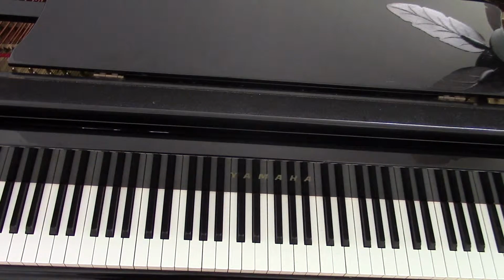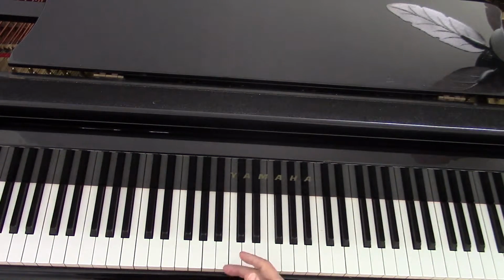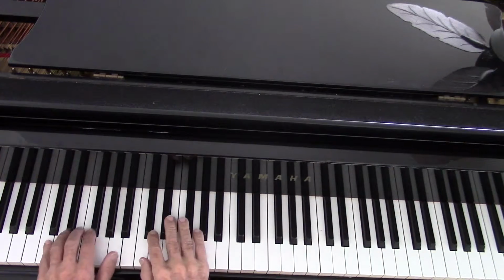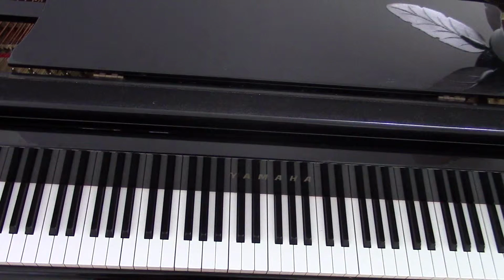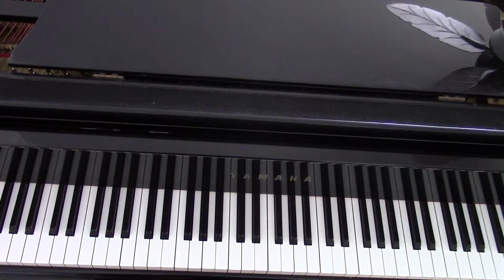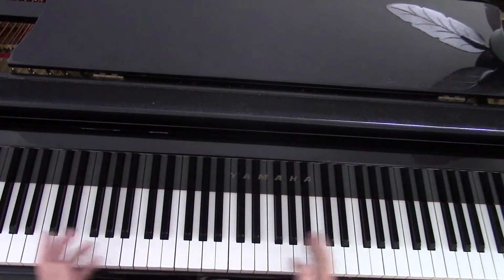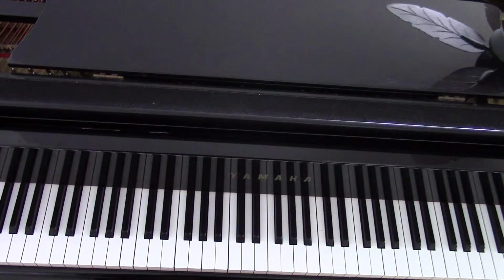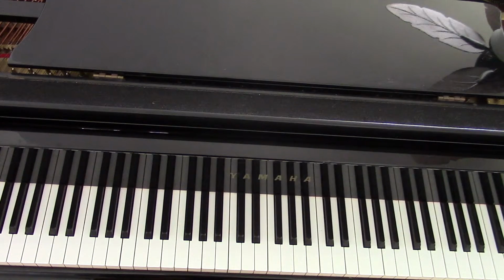Video practicing the five note major scales with a beat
The beat is the heart beat of music.  The beat gives music meaning and life. Without a beat music is meaningless.  This video gives some possibilities of practicing the five-note major scale with a beat.